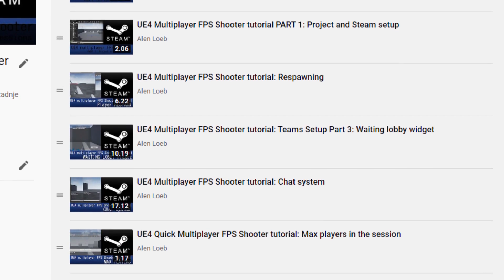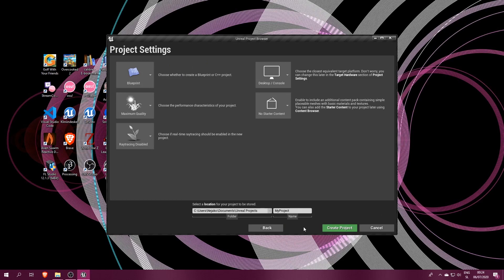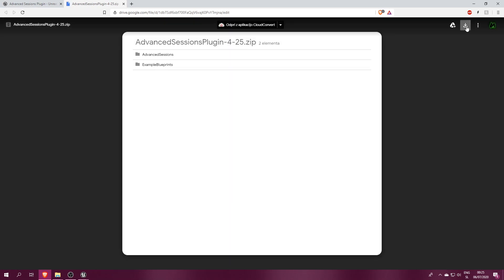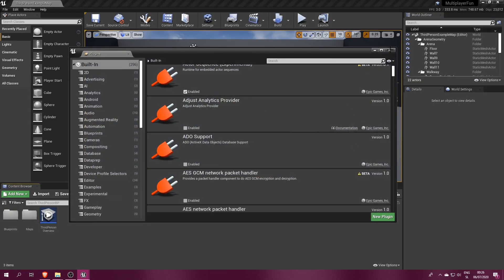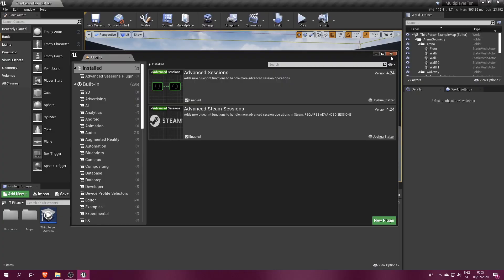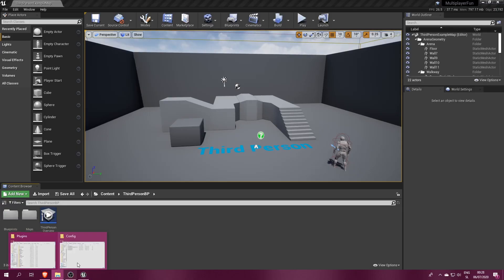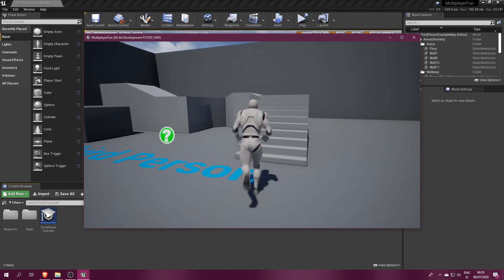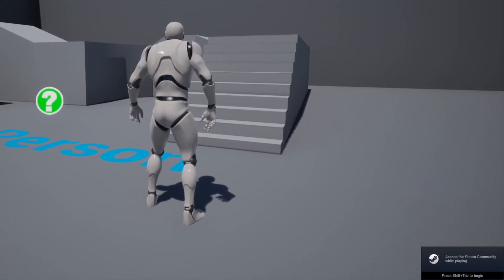UE4 Multiplayer Game Tutorial PART 1: Project setup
This one went smoother than the last one.

Advanced Session Plugin: (0:00)
DefaultEngine.ini edit: (1:58)